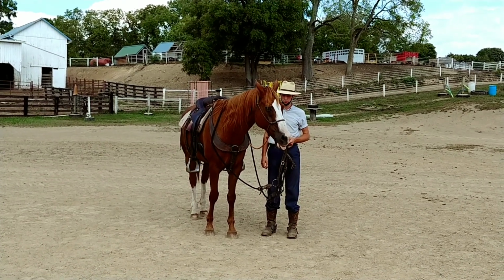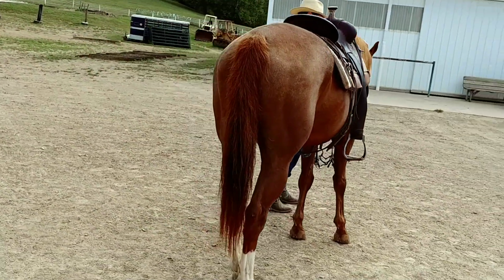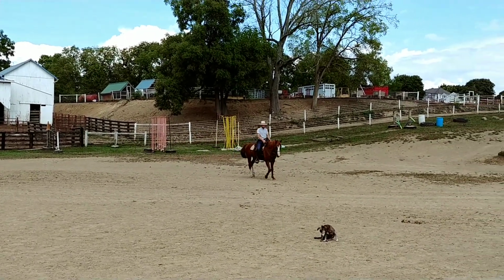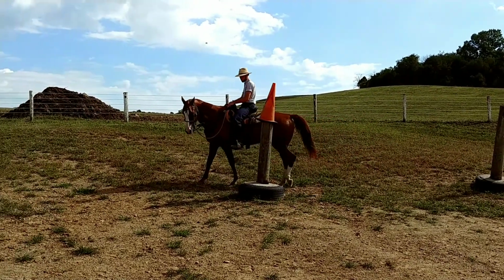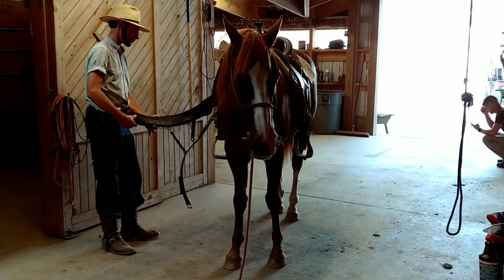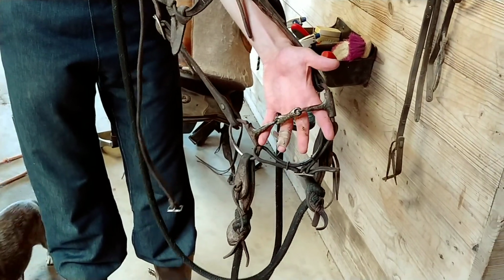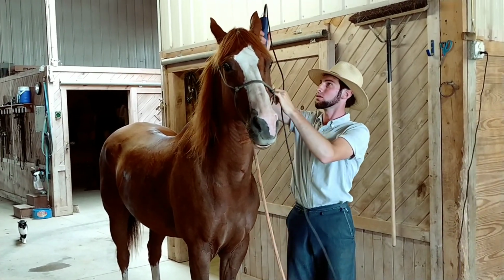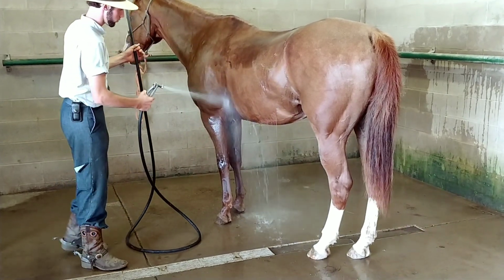SOLD Dollar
16h Ranch gelding for sale